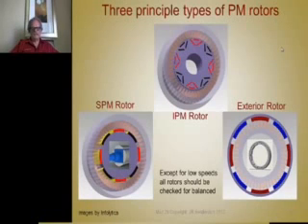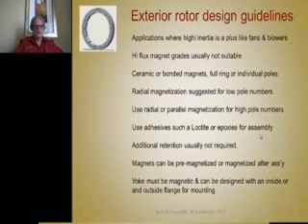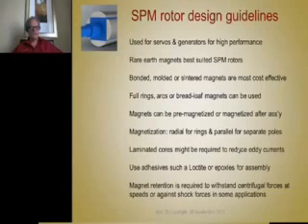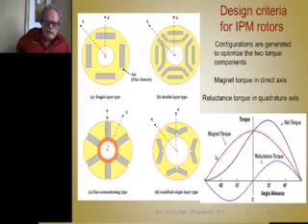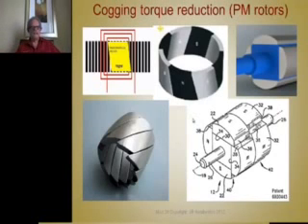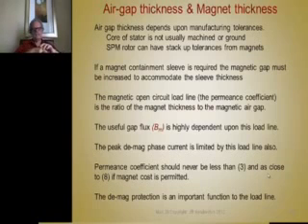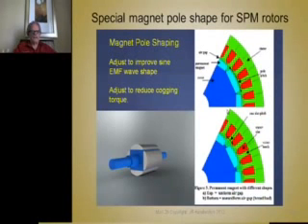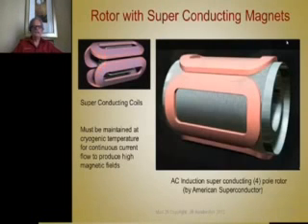Module 29 Permanent Magnet Rotor Design SPM & IPM